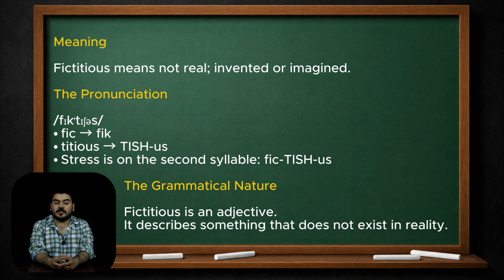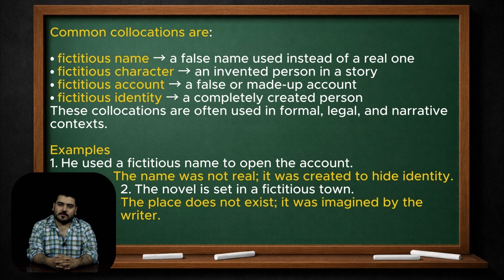Fictitious | Meaning, Pronunciation, and Use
Have you ever seen something that looks real… but doesn’t actually exist?

In this lesson, you will learn the word “fictitious” in a clear and powerful way. We go beyond just meaning — you will understand how this word is used in real situations, how to pronounce it correctly, and how to use it naturally in your speaking and writing.

This is not just vocabulary.
This is understanding language with precision.

📌 In this video, you will learn:

The exact meaning of fictitious
The correct pronunciation with stress
Its grammatical nature
Common collocations used in real contexts
Clear examples with explanation

By the end of this video, you won’t just recognize the word —
you will be able to use it confidently and correctly.

🎯 Perfect for learners who want to move from basic understanding to accurate usage in English.